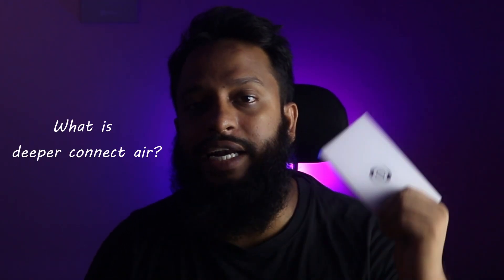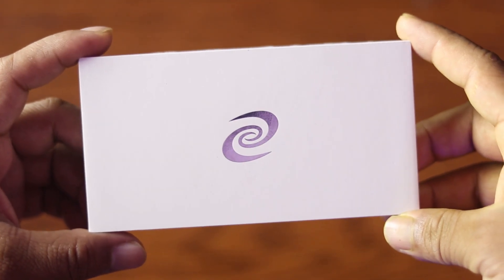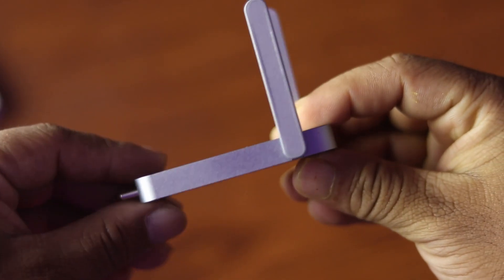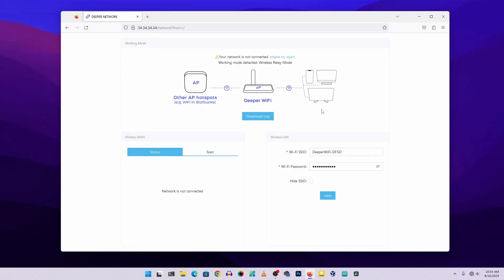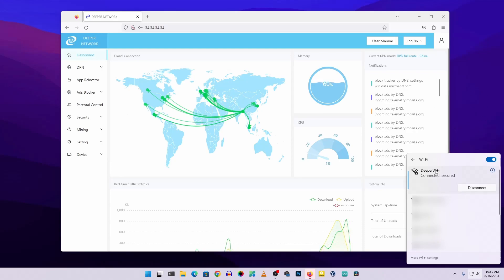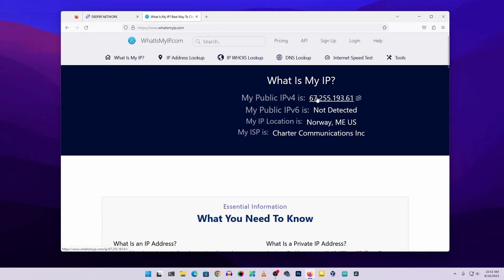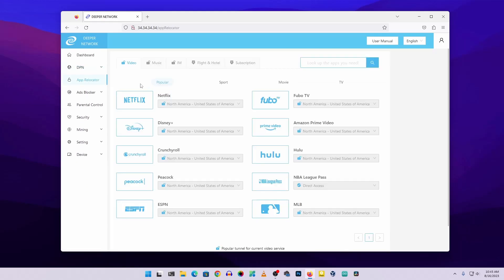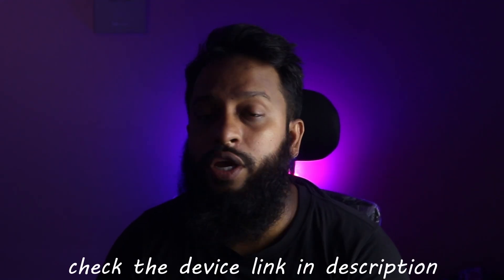How To Use Deeper Connect Air : World's Best VPN Router?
How To Use Deeper Connect Air as DPN Decentralized Private Network! DPN End of VPN? Is the Deeper Connect Air worth it? Discover the game-changing Deeper Connect Air, a decentralized VPN device and cybersecurity hardware that redefines online security. No more monthly subscriptions – experience secure, private browsing and more.

Main Features:
- Decentralized VPN
- App Relocator
- Parental Control
- Ad Blocking
- Privacy Protection